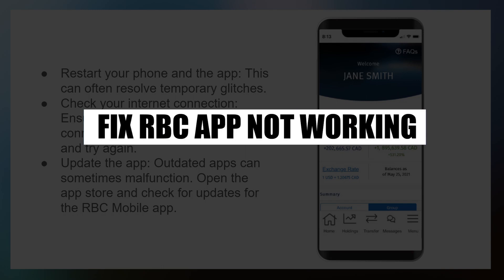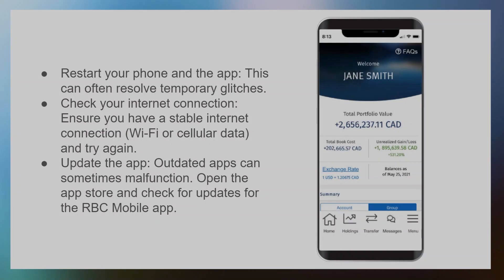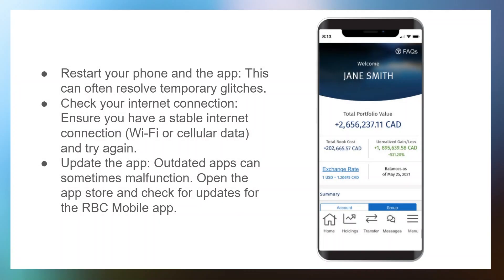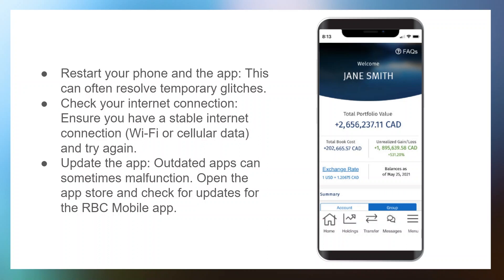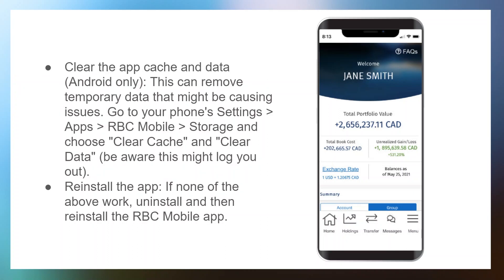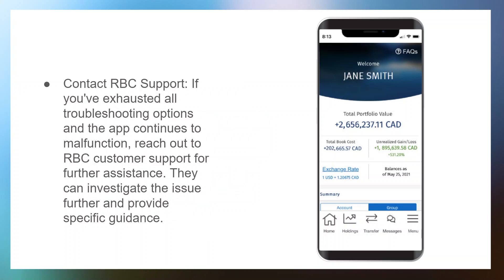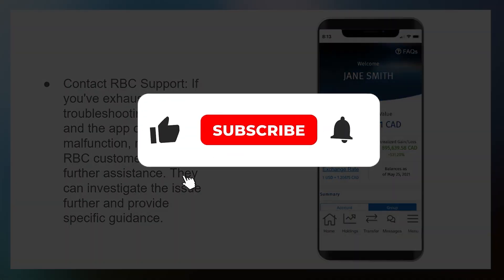How to Fix RBC App Not Working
If you are looking for a video about how to fix the rbc app not working, here it is!